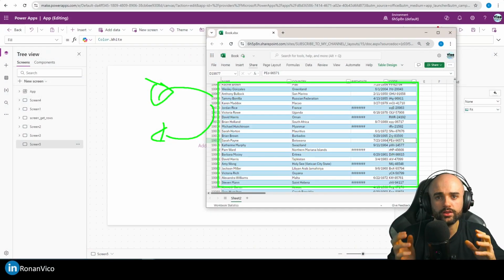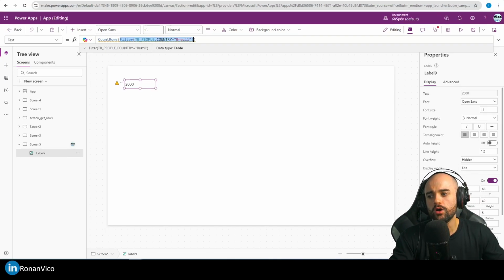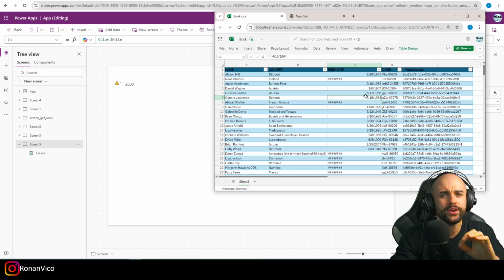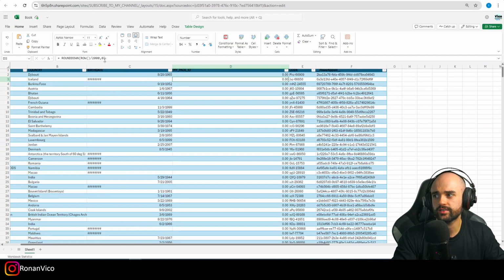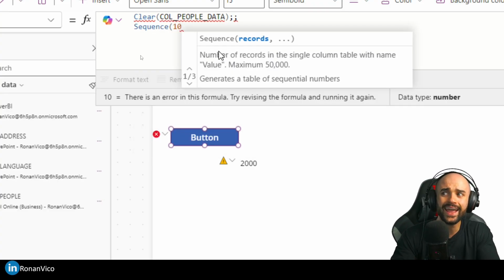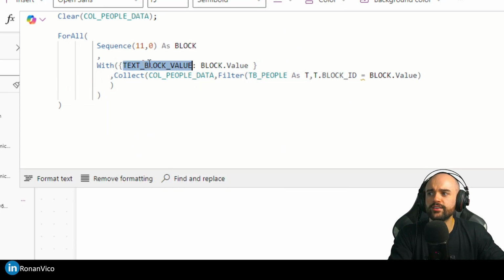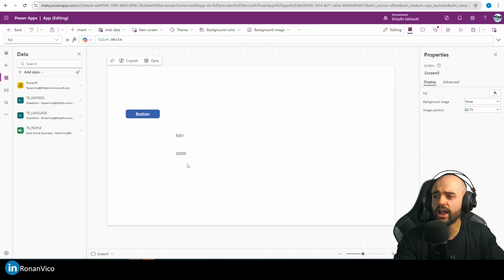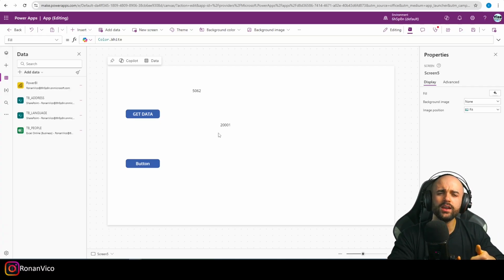How to Get More Than 2000 Rows from Excel in Power Apps Canvas (and When NOT To)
Ever tried to connect an Excel file to Power Apps Canvas and got stuck with the infamous **2000 row limit**? In this video, I’ll explain exactly how to work around this limitation — and more importantly, **when you shouldn't** try to force Excel beyond its native boundaries.

Power Apps imposes a delegation limit for non-delegable data sources like Excel, meaning you’re often restricted to viewing and processing **only the first 500–2000 rows** by default. This can be a major bottleneck for large datasets, especially if you’re building apps for reporting, filtering, or searching data.

You’ll learn:
- Why Excel is a non-delegable data source
- How to use `ClearCollect`, pagination, and Power Automate to fetch more rows
- Workarounds that actually work (and some that don’t)
- When you should switch to SharePoint, Dataverse, or SQL instead

Trying to use Excel for everything might seem convenient, but it can hurt performance, limit user experience, and complicate your app’s maintenance.

This tutorial gives you a complete picture of how to push Excel beyond its native limits — **only when it's worth it**.

00:00 Getting more then 500/2000 rows from Excel File into Power Apps Canvas
01:10 CountRows , Filter , and other functions are not working at Power Apps Canvas because of delegation
07:15 Creating Power FX Formula to fetch all the data from Excel file with page block id
11:20 Testing insert new rows and check if it keeps working
14:24 ❗⚠❗⚠❗ DISCLAIMER ABOUT EXCEL AT POWER APPS , CHECK IT PLEASE ⚠❗⚠❗ .